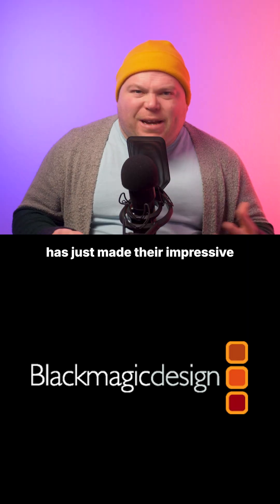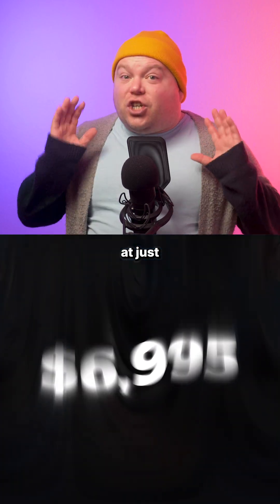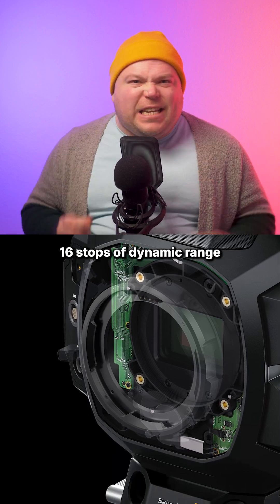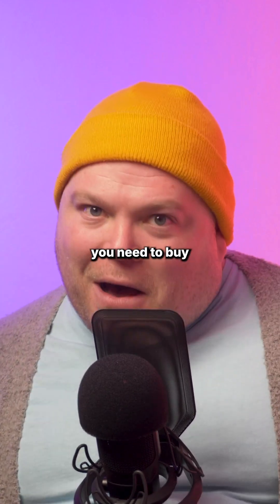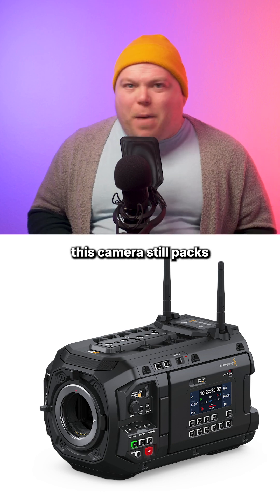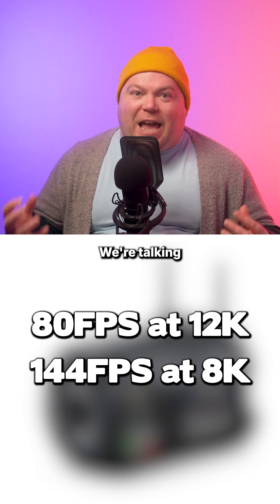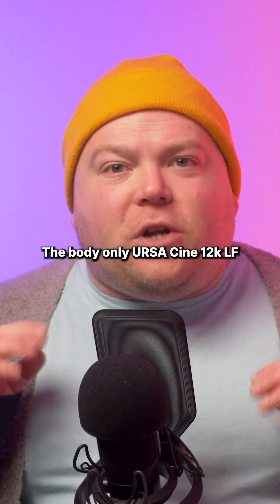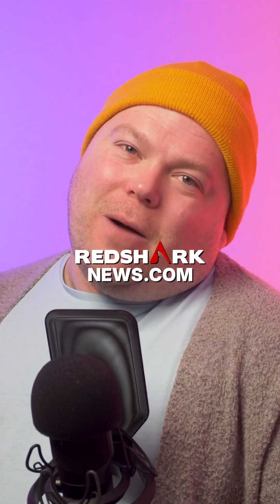Redshark Update - Blackmagic URSA Cine 12K LF Body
In today's update: Blackmagic Design introduces the URSA Cine 12K LF body-only camera at $6,995 - a game-changing, budget-friendly option for filmmakers. This stripped-down version offers professional-grade features, 16-stop dynamic range, and flexible customisation for independent and professional cinematographers.

If you want more URSA Cine 12K LF info, we also recently had a chat with technologist and cinematographer Brett Danton about this very camera